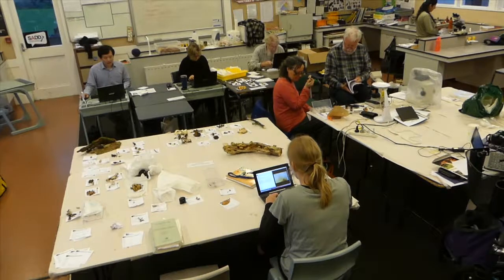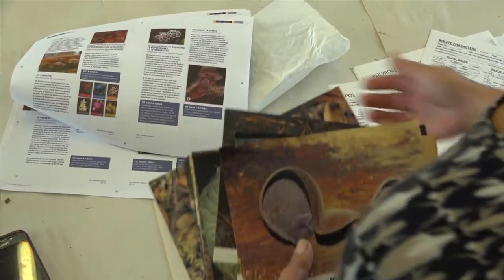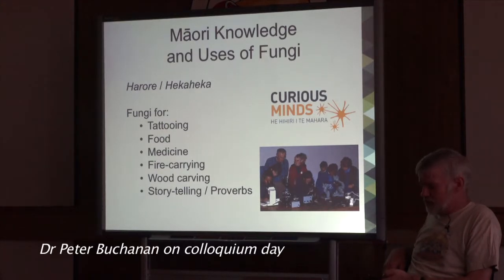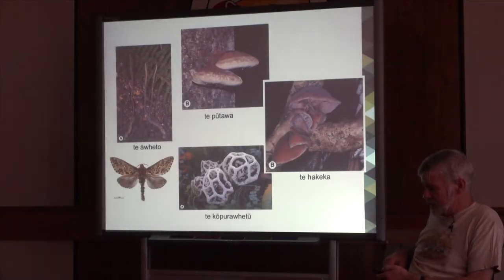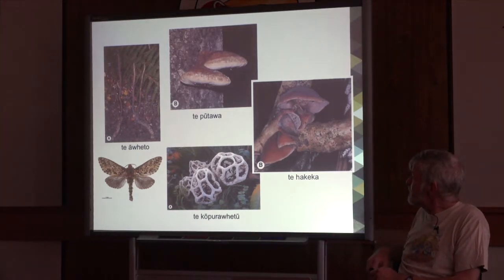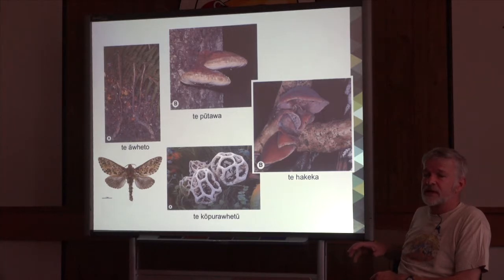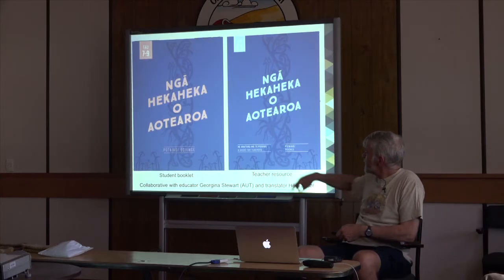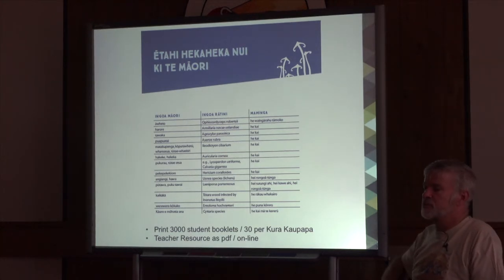31st Fungal Foray with Dr Peter Buchanan: a resource for kura kaupapa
During the 31st fungal foray held in the Hokianga, Dr Peter Buchanan from Landcare Research - Manaaki Whenua spoke on colloquium day of a new resource on fungi for kura kaupapa to be published shortly.